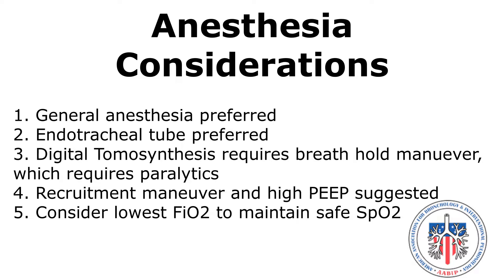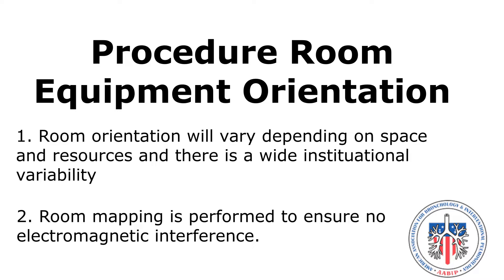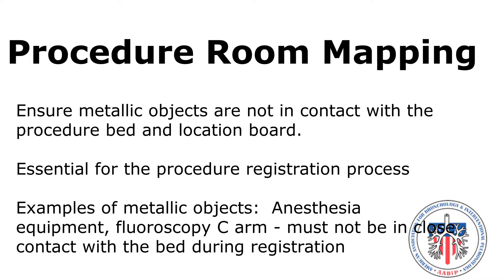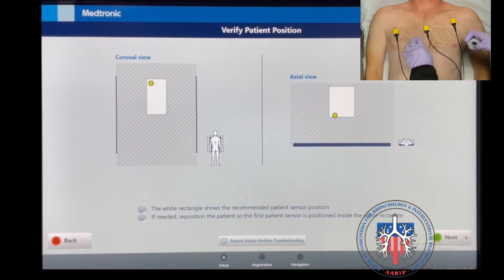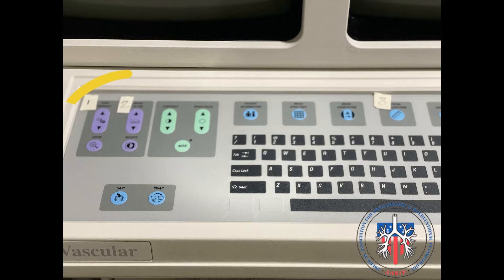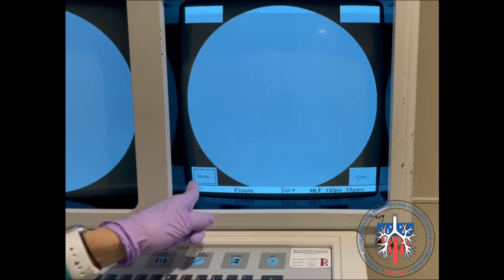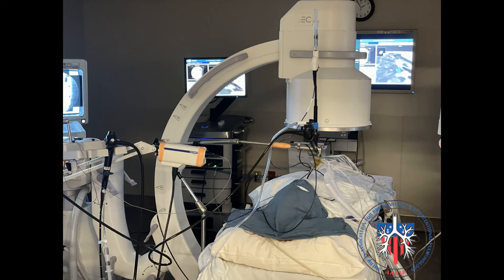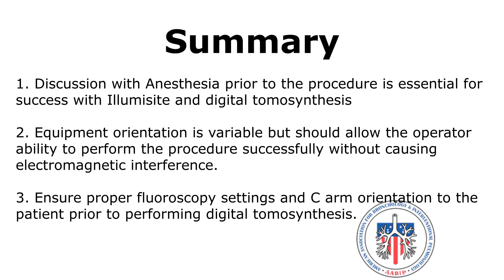Illumisite: set up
This video demonstrates how to set up the Illumisite navigational bronchoscopy system for performing a navigational bronchoscopy procedure.